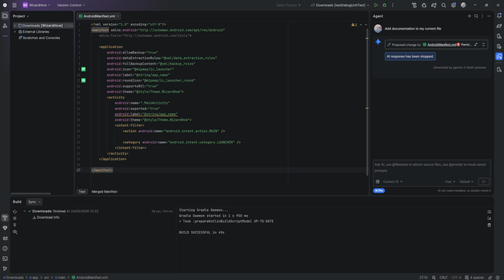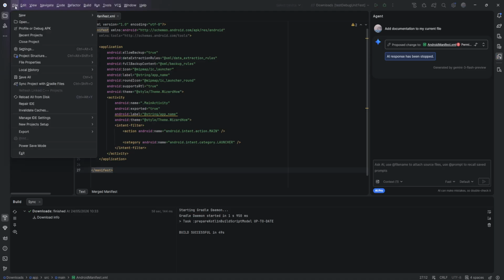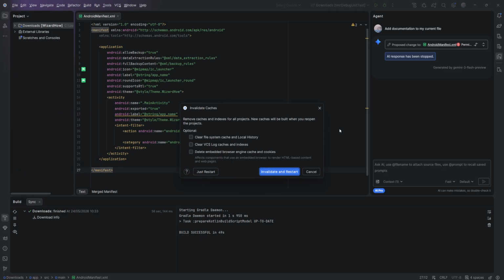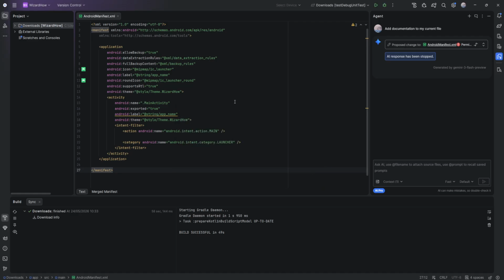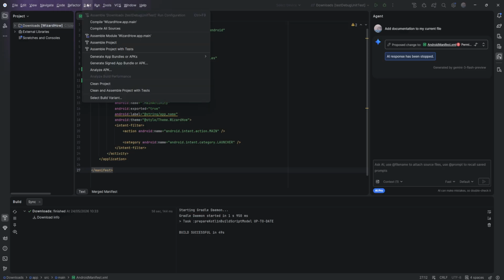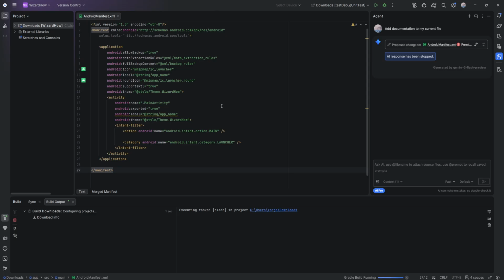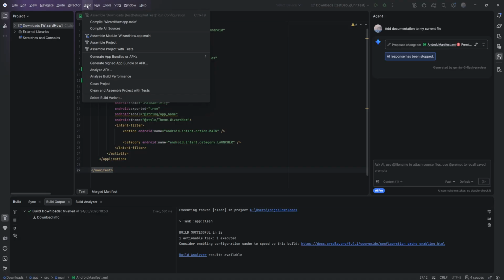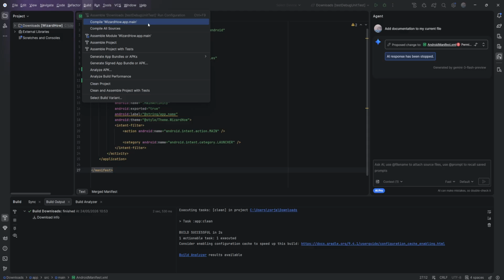How To FIX GRADLE BUILD ERRORS In Android Studio (QUICK & EASY) 2026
In this video, I'll show you how to fix gradle build errors in android studio. This is a full guide on how to troubleshoot and resolve common build problems in your android studio projects in 2026. In case you've been trying to eliminate gradle build issues in android studio, this is the video you need to see! 🚀🔧📱💻